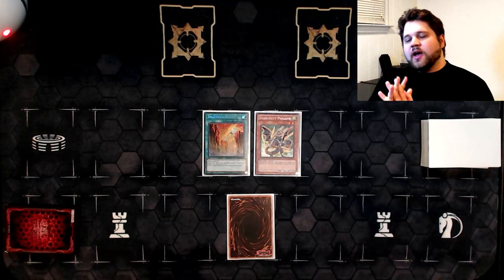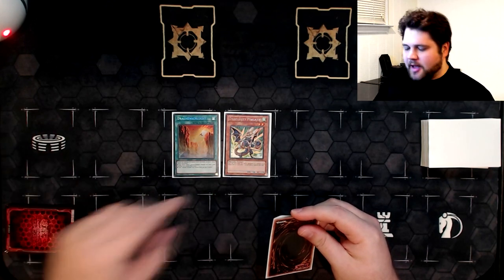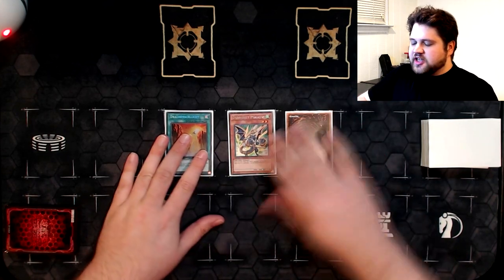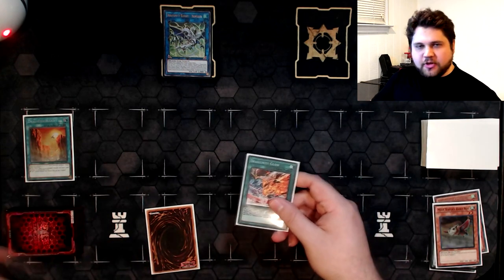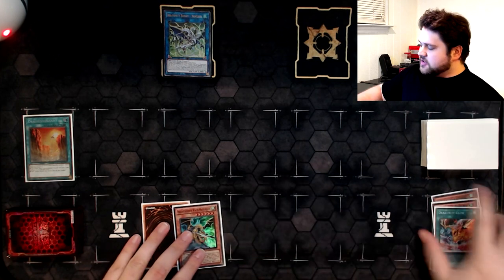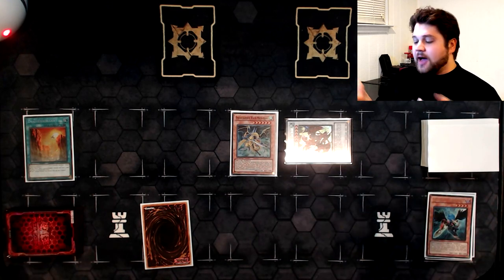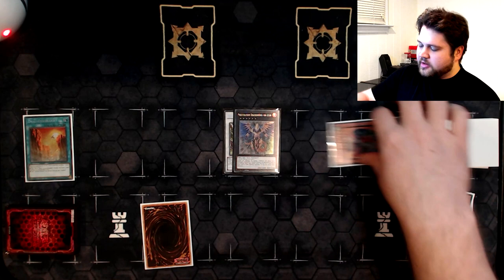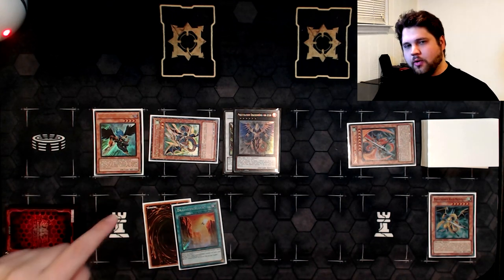The True Power of Dragunity Dux! - New Dragunity Combo Tutorial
Normal Summon Dux... effect? Game? :)

Does 3 Negates and 2 oppressive floodgates sound like good value for normal summoning Dragunity Dux? Asking for a friend.